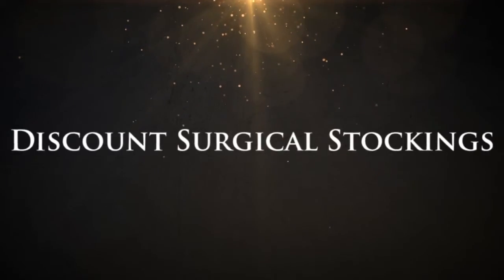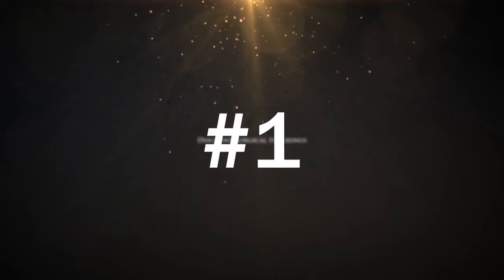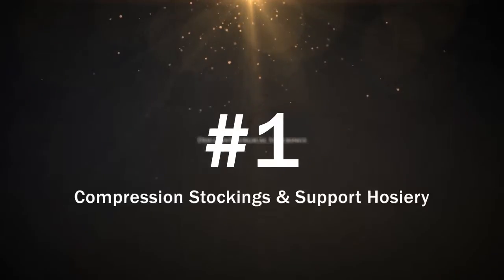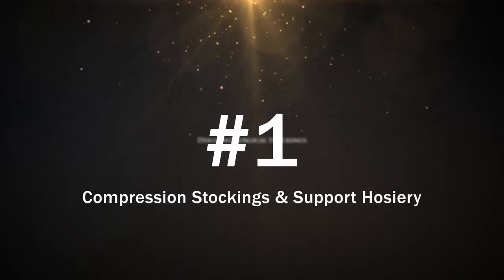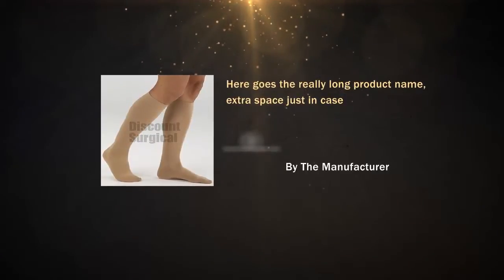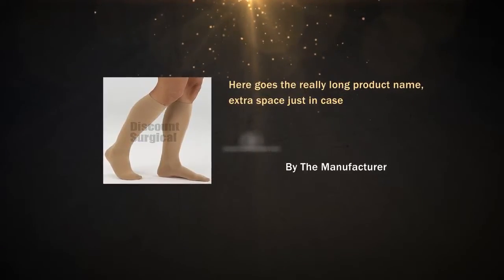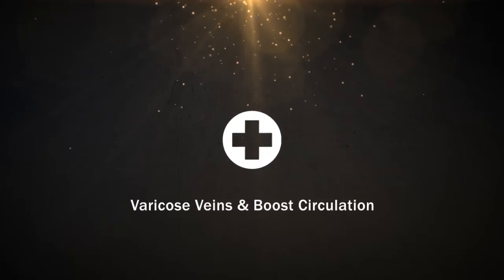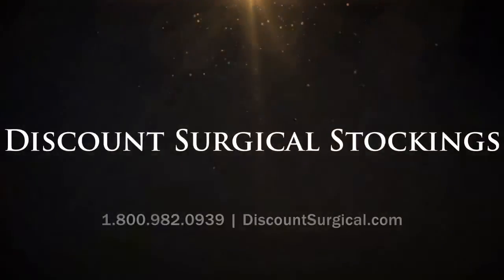Medi Comfort Calf Knee High 15-20 - Standard Length - Open T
Medi Comfort Calf Knee High 15-20 - Standard Length - Open Toe I Navy